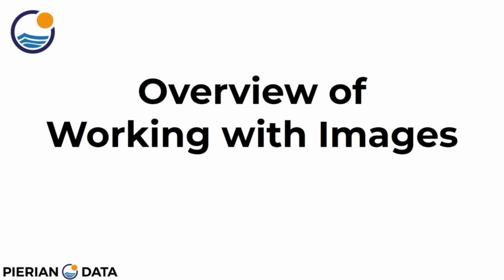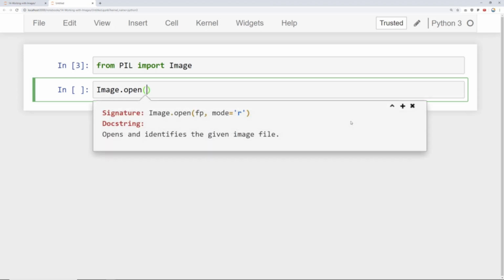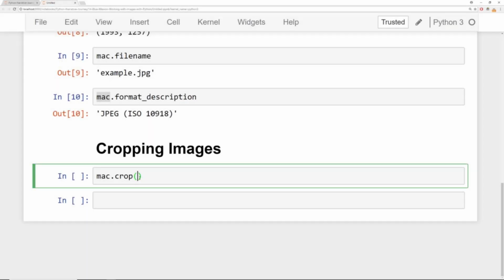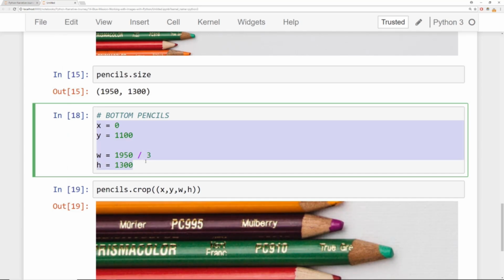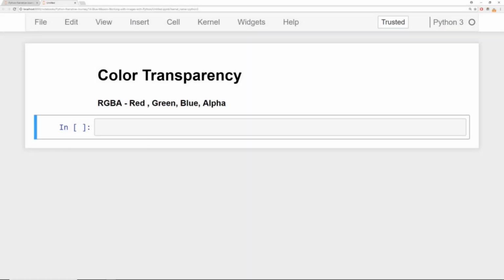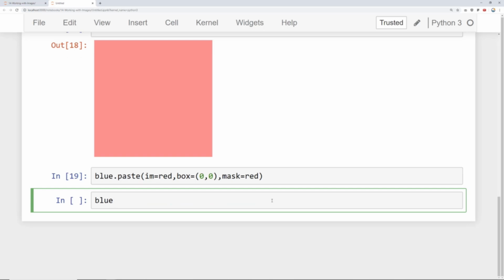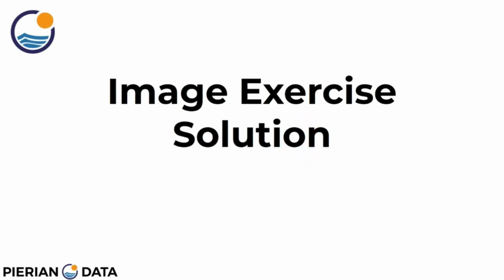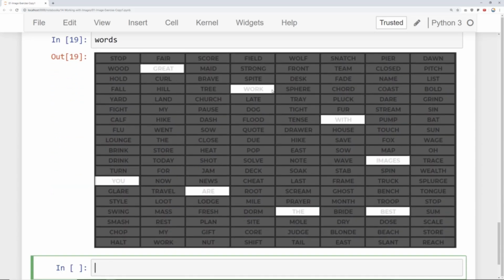[16] Working With Images || Visions of Dark Infinity